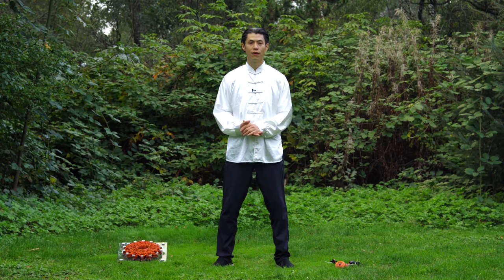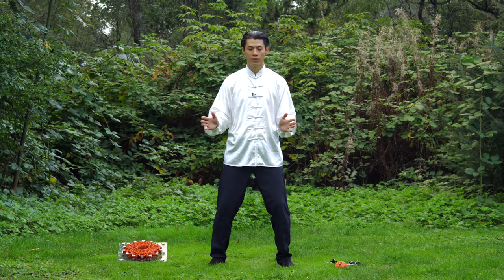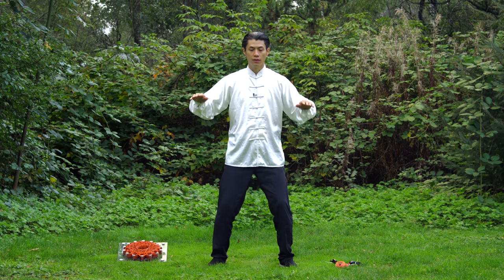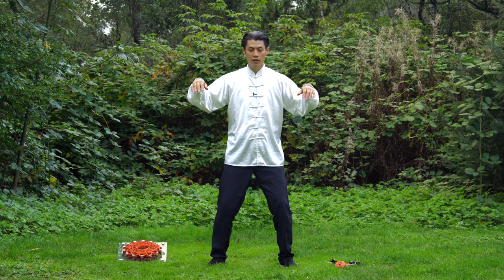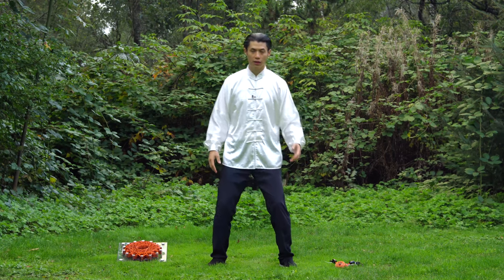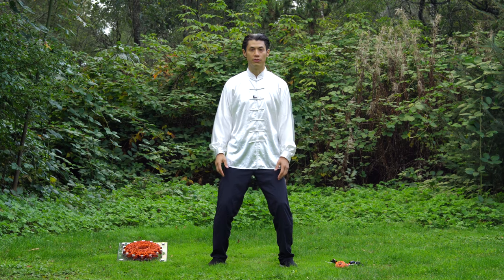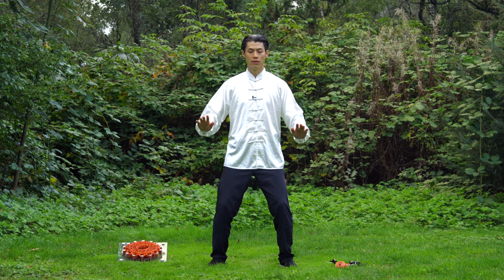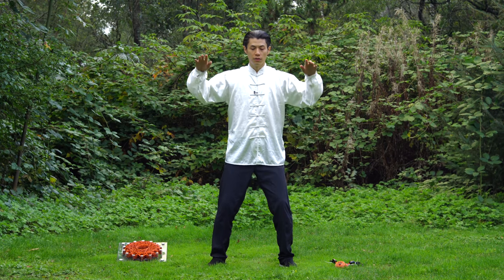Qi Gong for Grounding and Calming a Busy Mind